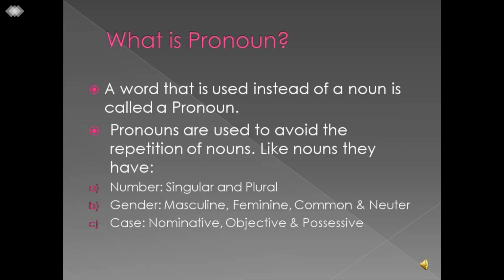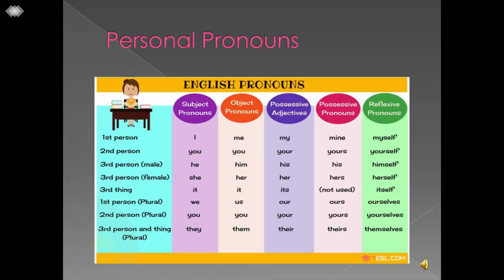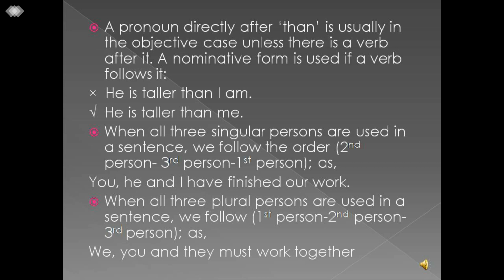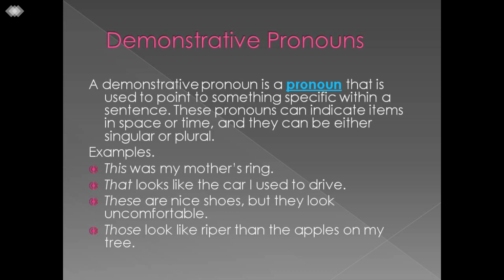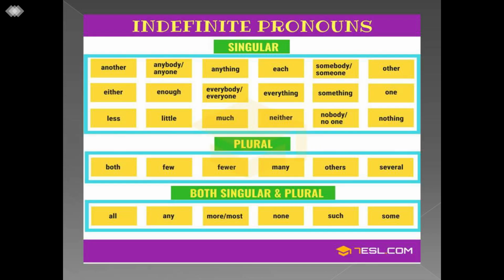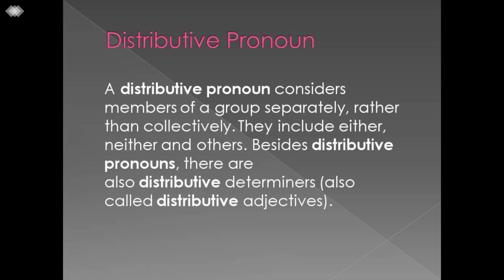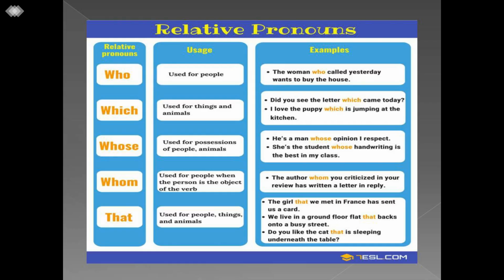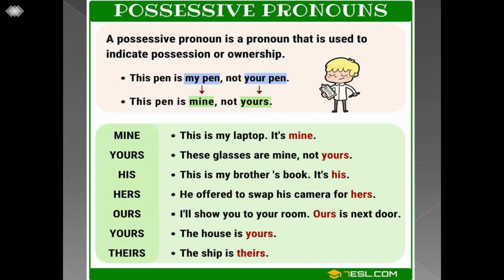Class 7, English Grammar, Chapter 9 by Akansha Vishnoi